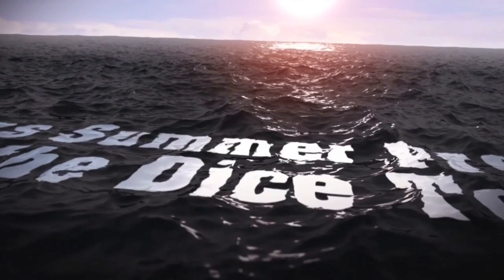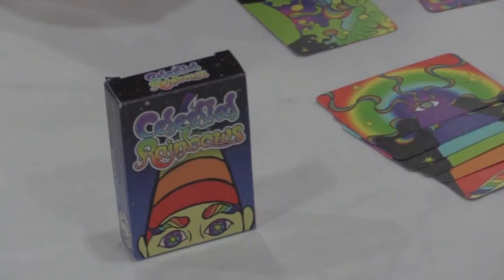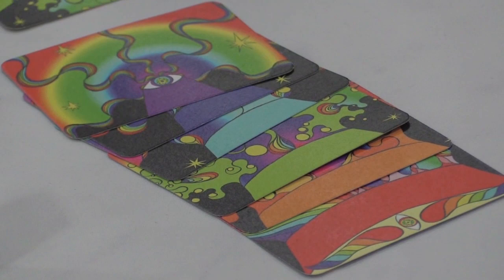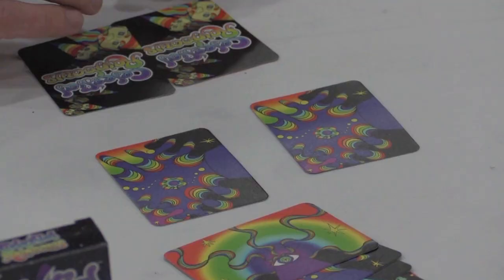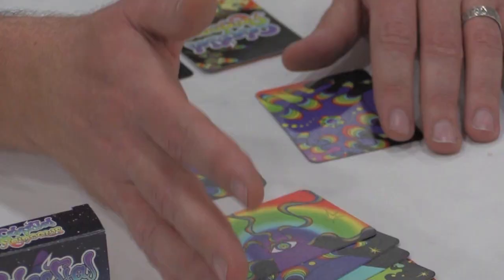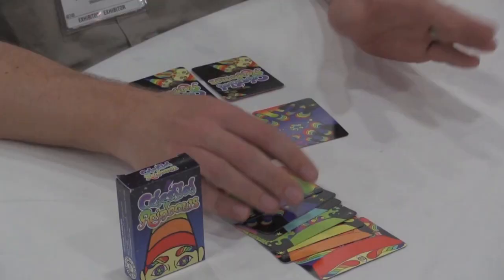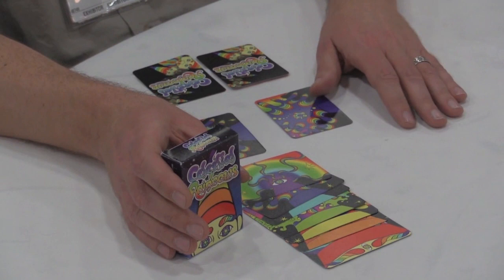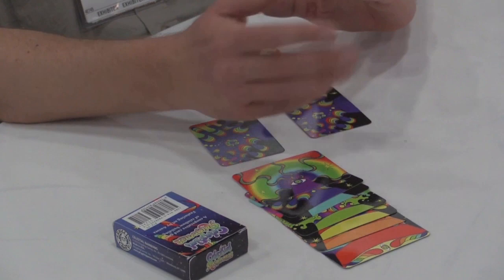Origins Summer Preview: Celestial Rainbows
The Dice Tower visits Origins 2014, gathering information on both current and upcoming games.  In this video, we take a look at Celestial Rainbows by Ian Brody from Griggling Games